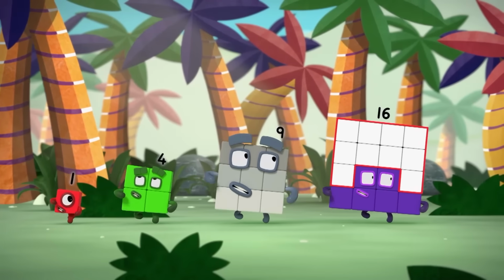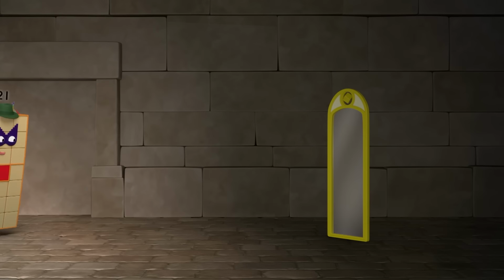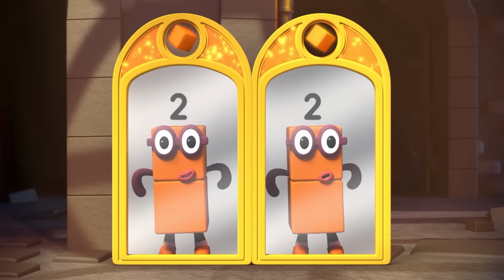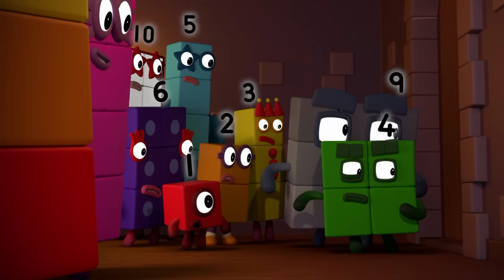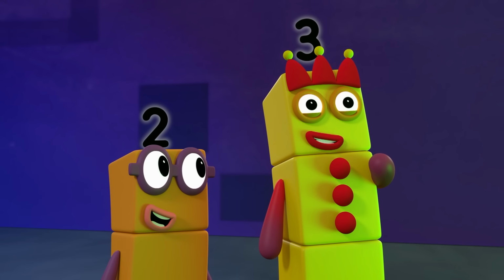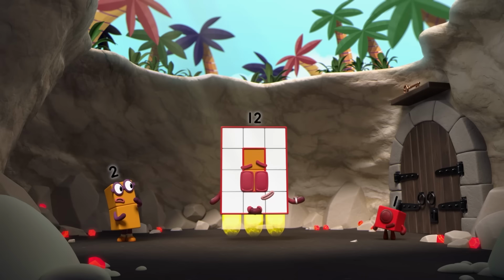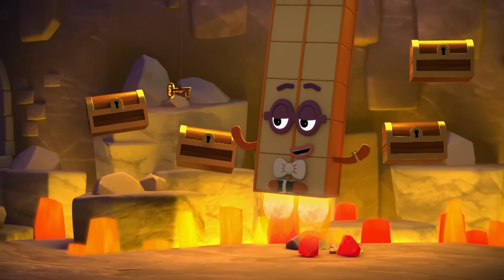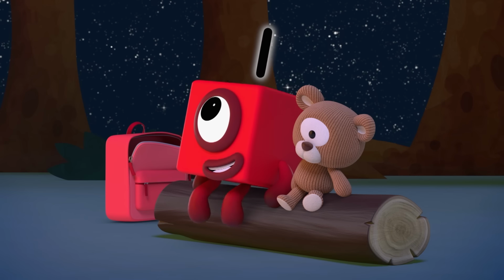The Wonders of Math! | Learn to count | 123 - Numbers Cartoon For Kids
Discover all the wonders of maths with the Numberblocks!
How many numbers exist? Can you count until 1000000? Whats after one million? Lear maths today with the Numberblocks!